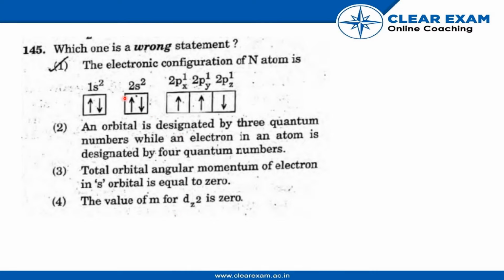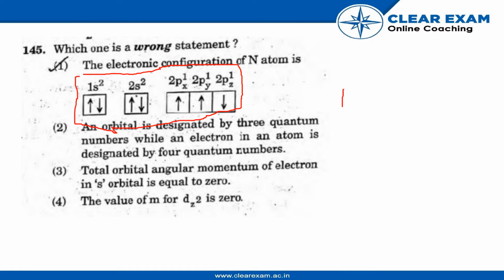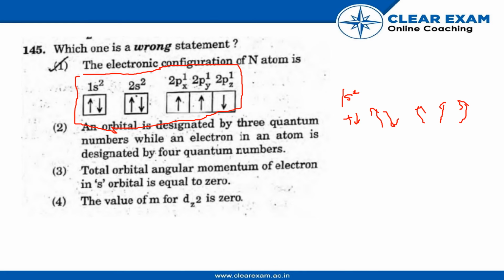NEET Previous Year Paper 2018 | Chemistry | ClearExam | SET RR | Question Q145